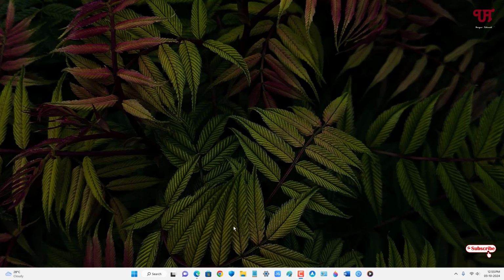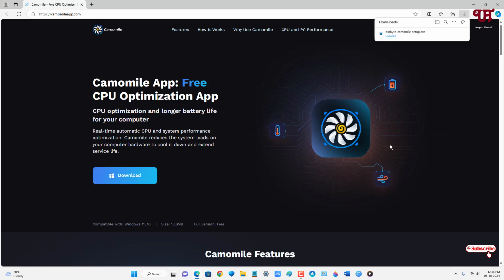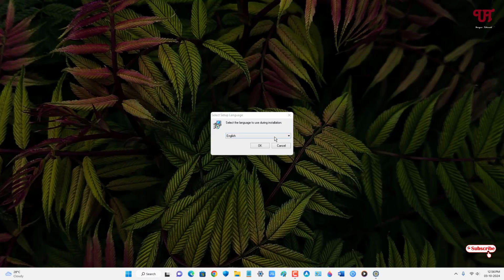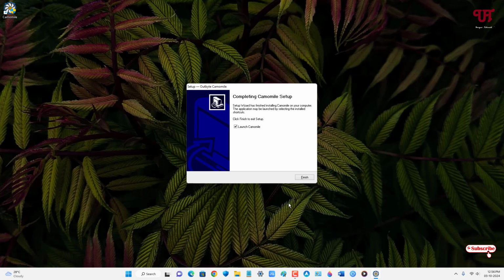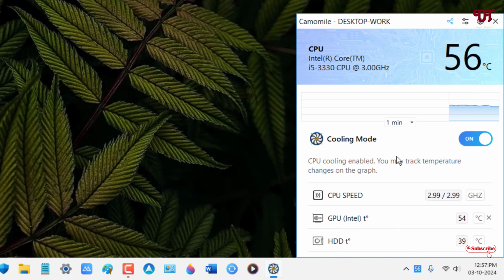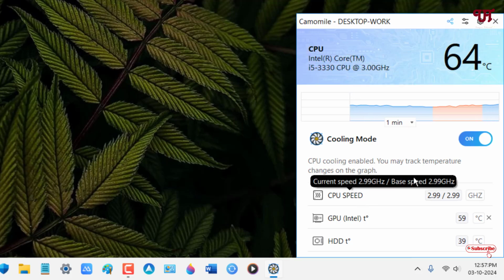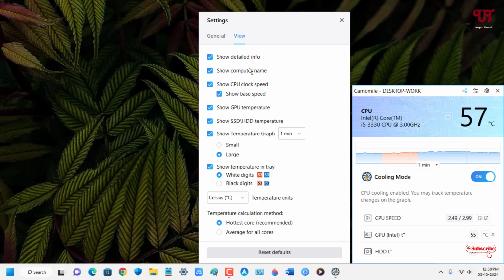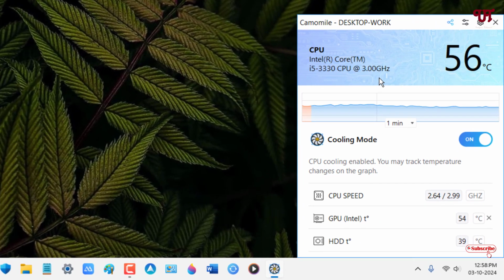How to Auto Reduce the CPU Usage to Cool Down any Windows computer ?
This video tutorial is all about How to Auto Reduce the CPU Usage to Cool Down any Windows computer.